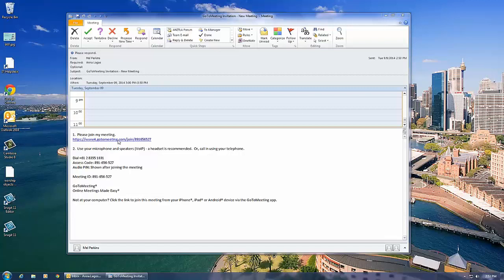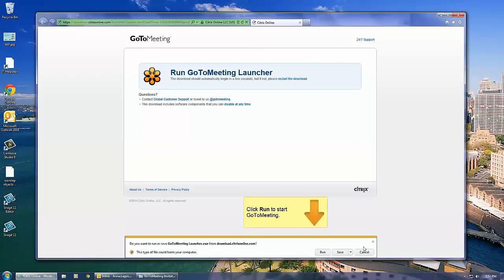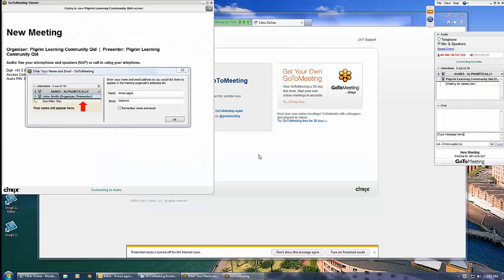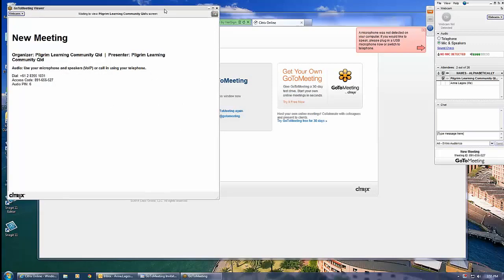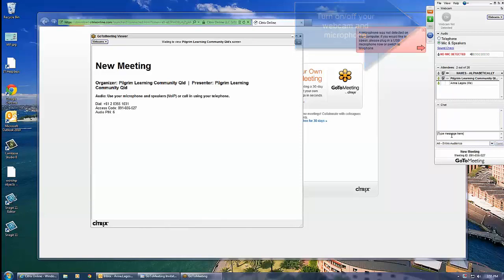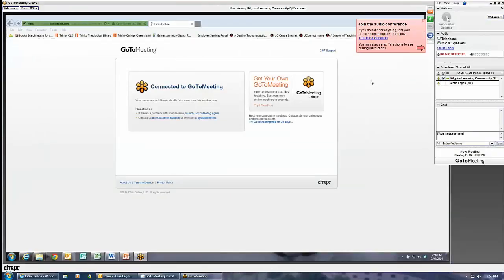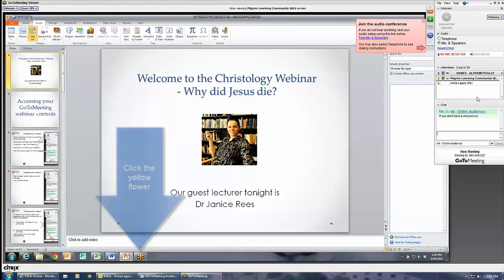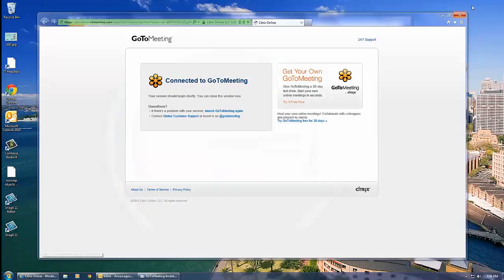Using GoTo Meeting for a Webinar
This video goes through the process of joining a webinar for the first time